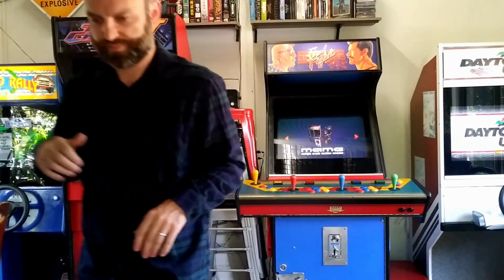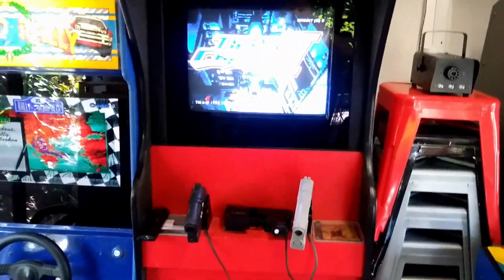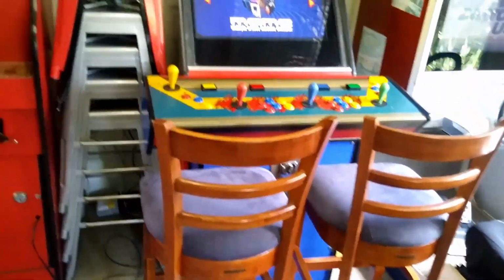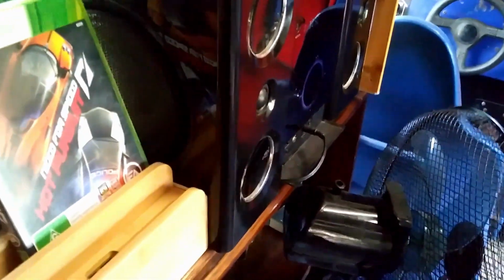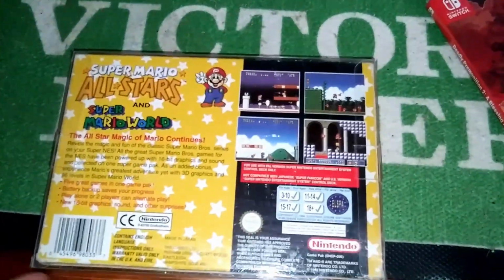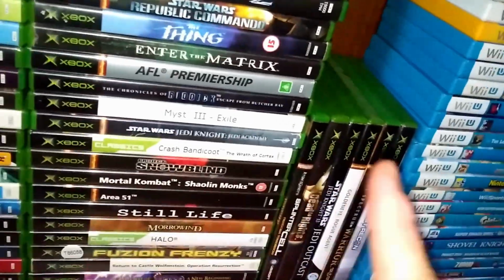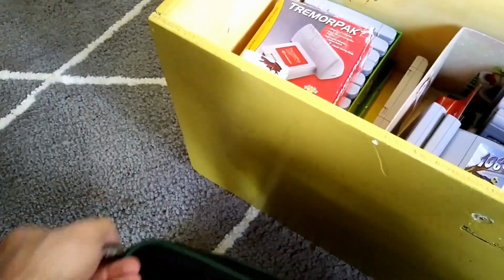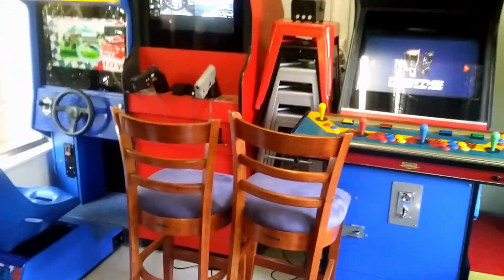Arcade & Game Room Tour 2023 - The Gameroom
The Gameroom
Home of videogame, vinyl records, music, and tech pickups and reviews. Based on Tamborine Mountain on the Gold Coast, Queensland, Australia.